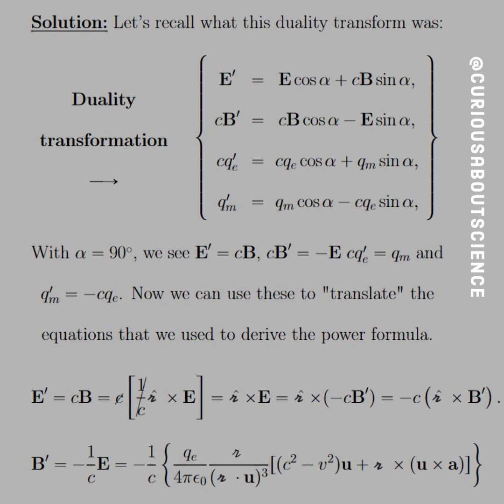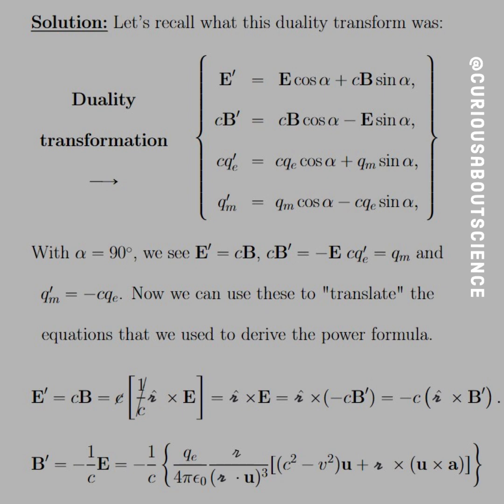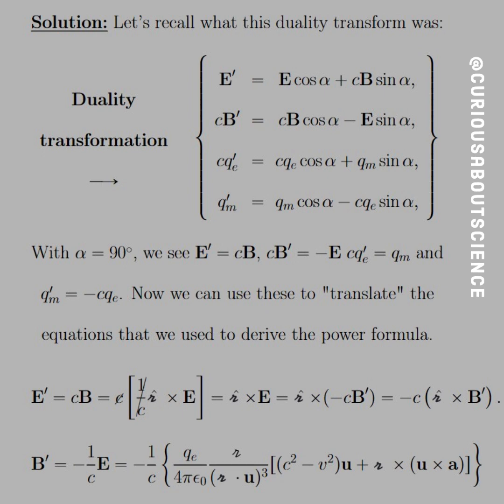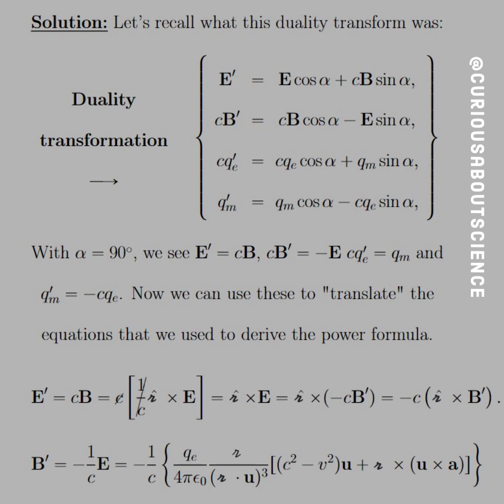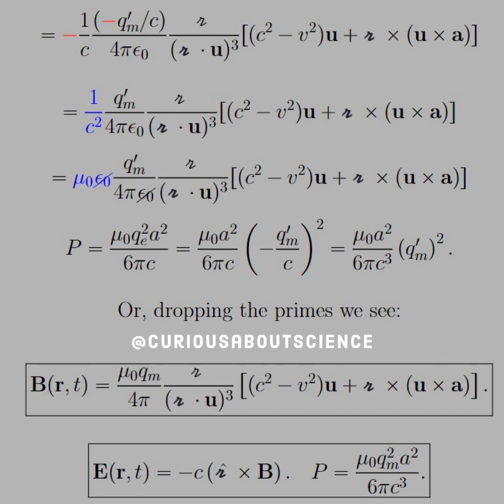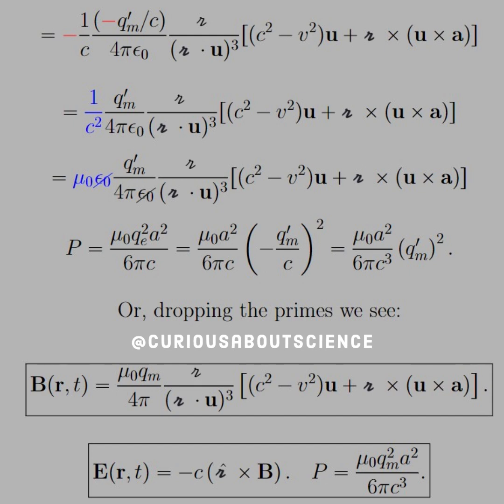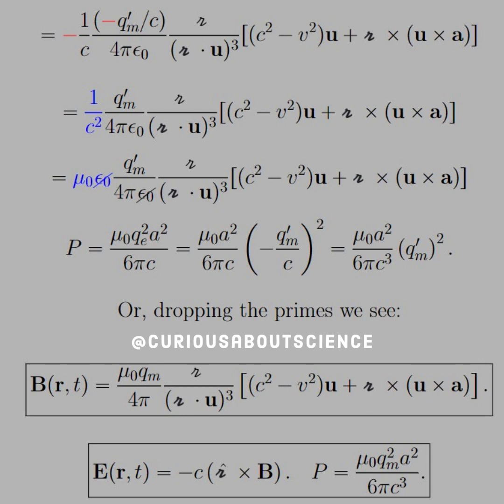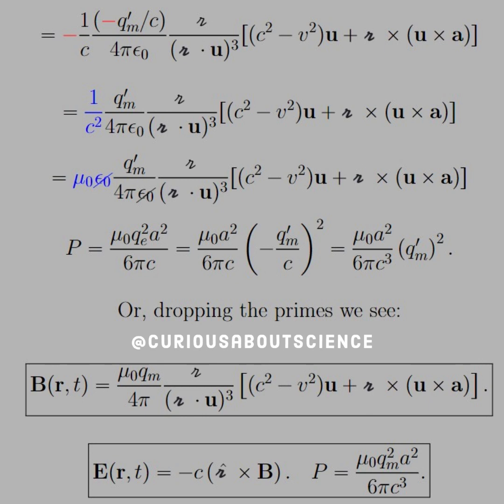Problem 11.29 - Radiation Extras: Introduction to Electrodynamics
◉ What a surprise...haha the magnetic monopole just had to come into the discussion! The duality transform was used earlier this chapter too, (11.7 ), and the original introduction from chapter 7 (7.64

◉ In a paper by Heras, 𝘋𝘶𝘢𝘭𝘪𝘵𝘺 𝘵𝘳𝘢𝘯𝘴𝘧𝘰𝘳𝘮𝘢𝘵𝘪𝘰𝘯𝘴 𝘢𝘯𝘥 𝘵𝘩𝘦 𝘓𝘪é𝘯𝘢𝘳𝘥–𝘞𝘪𝘦𝘤𝘩𝘦𝘳𝘵 𝘧𝘪𝘦𝘭𝘥𝘴 𝘰𝘧 𝘢 𝘥𝘶𝘢𝘭‐𝘤𝘩𝘢𝘳𝘨𝘦𝘥 𝘱𝘢𝘳𝘵𝘪𝘤𝘭𝘦 ) he touches on further applications

"In this paper we demonstrate how a duality transformation allows us to derive the Liénard–Wiechert fields of a particle possessing both electric and magnetic charge (i.e., the so‐called dual‐charged particle) in terms of the well‐known Liénard–Wiechert fields of the electric charge. By making use of this result, we derive also the Larmor formula for a nonrelativistic, accelerated dual‐charged particle."

• Happy Learning!